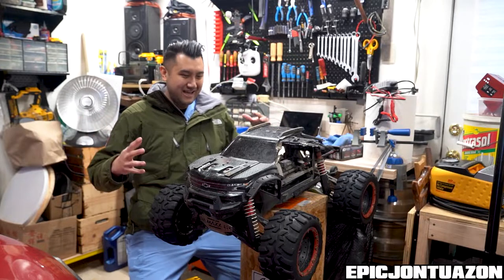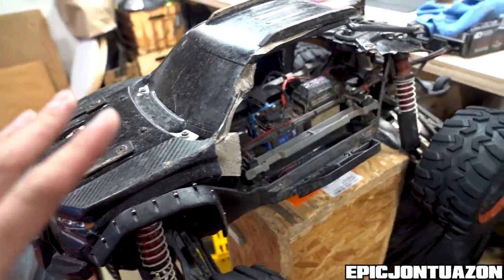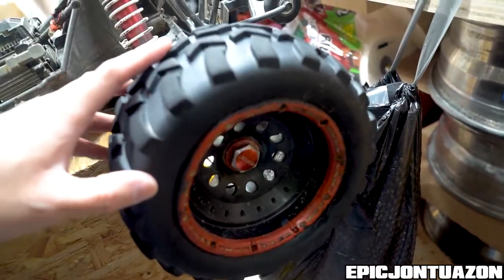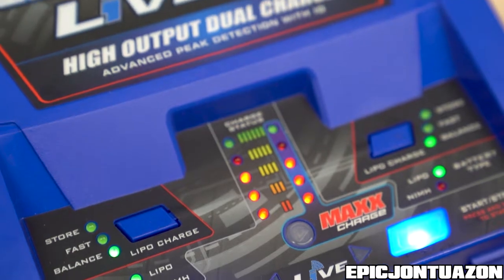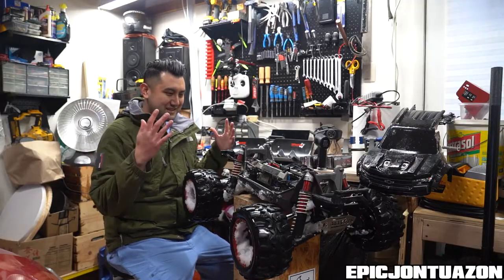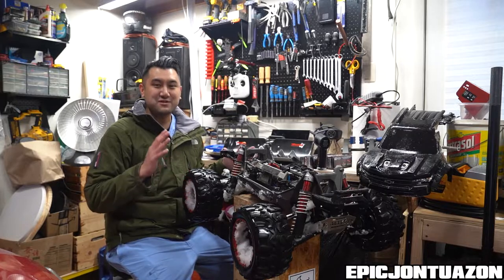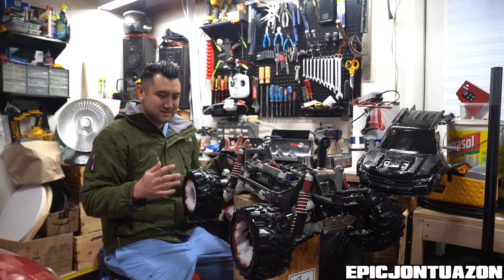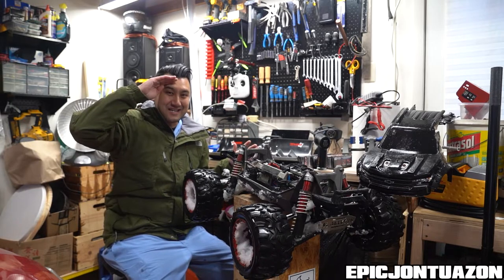Traxxas X-maxx 8s 4WD | EPICJONTUAZON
As luck would have it, I finally found a Traxxas X-maxx 8s for sale for a steal of a price!  Crashed and banged up but that's part of the fun rehabbing it!  Luckily it did not take me much time to get it up and running!  Check out the newest toy in the garage, the Traxxas Xmaxx 8s!

Gear I shoot with:
Sony A73
Sony 24-70 f/2.8
Sony 70-200 f/2.8
Atomos Shinobi
Autel EVO
DJI Ronin S

It takes a lot of time and travel to produce these videos, if you would like to help support my channel so I could bring more epic videos to you please PayPal